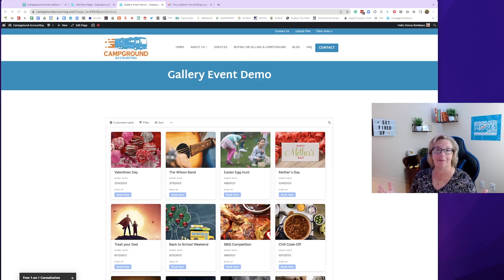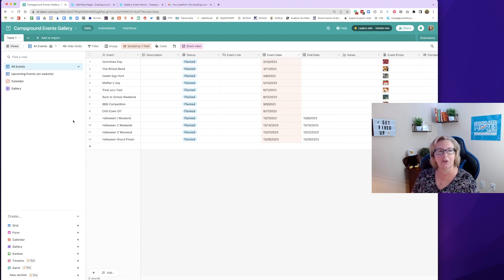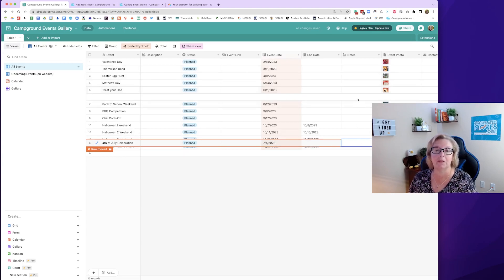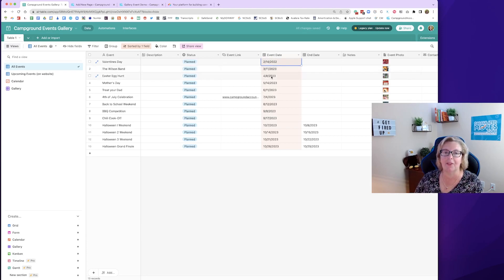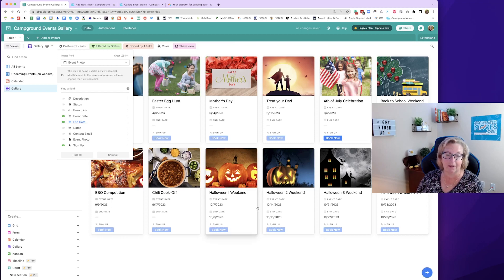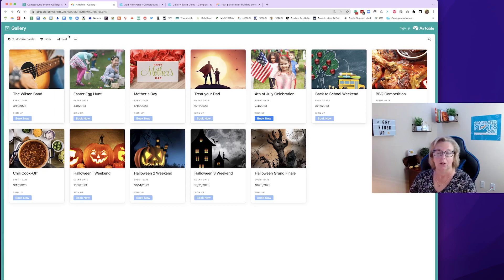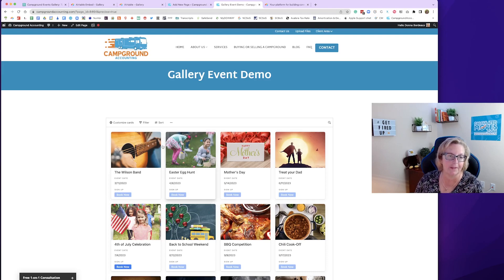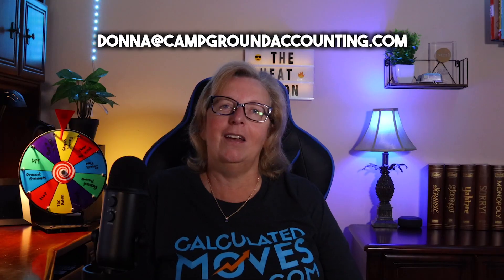Create an Events Gallery for Your Campground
Learn how you can easily build a colorful events page to add to your website or use separately in your campground marketing.  We'll demo how to build it and you can copy our project and make it your own.